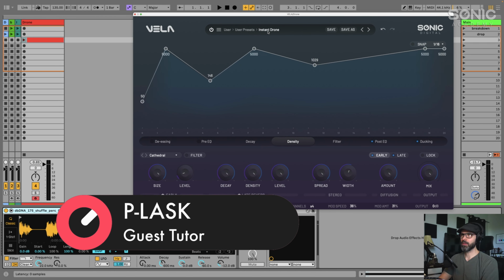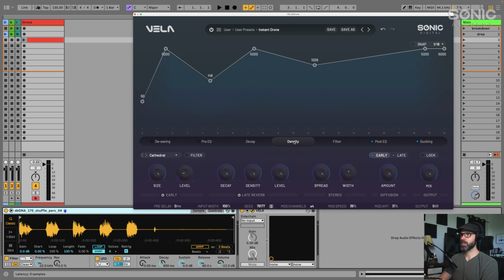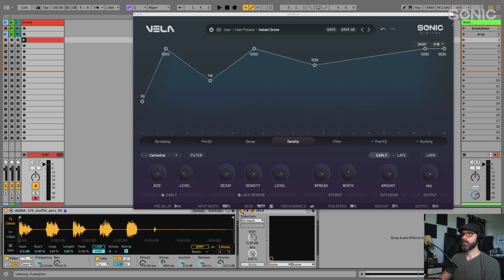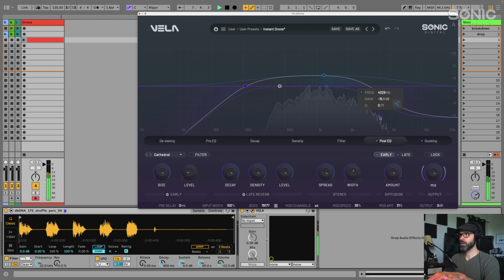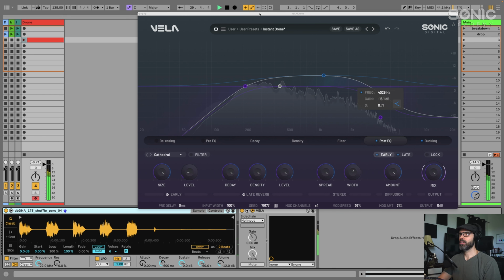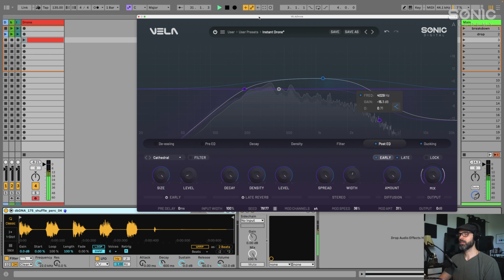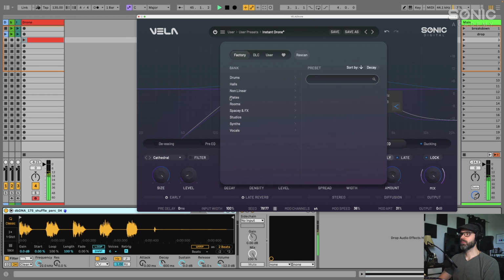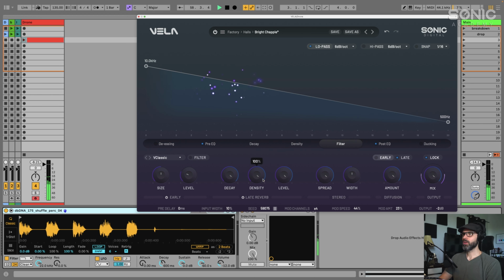Atmospheric Drones using VELA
In this Tech Tip P-LASK looks at playing different percussive or FX sounds through VELA with the settings set to a massive decay to create huge atmosphere's and drones.

00:00 - Introduction
00:17 - Perc Sound
01:03 - With VELA
02:23 - Lock, Preset Hunting and Tweaks